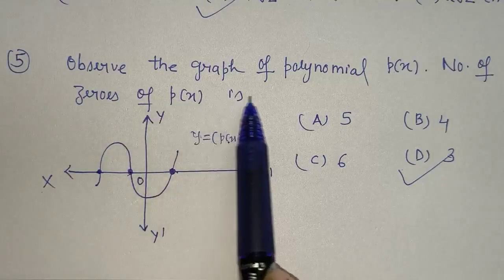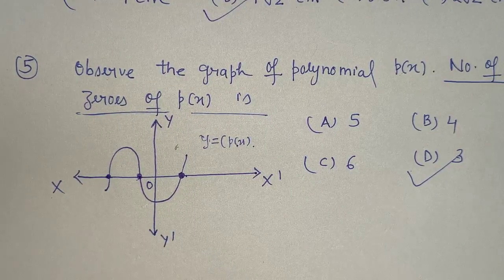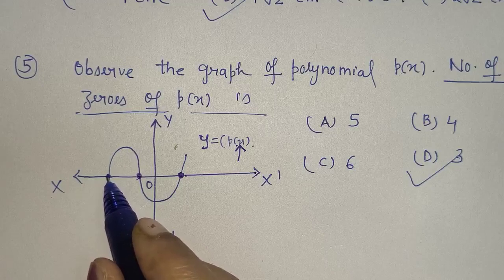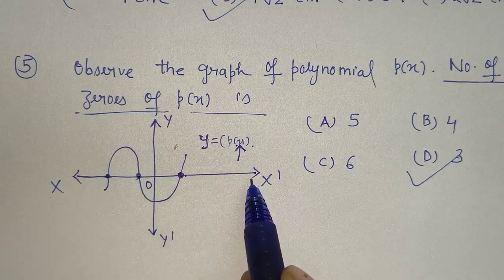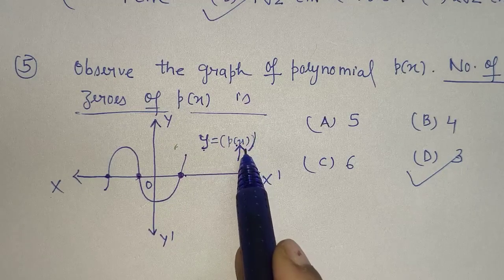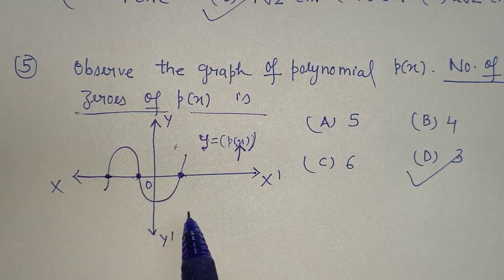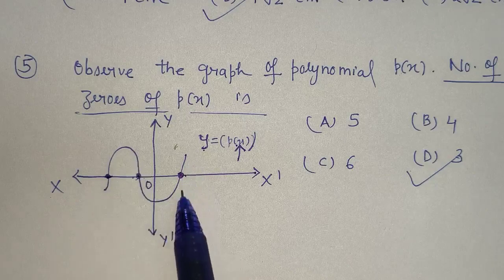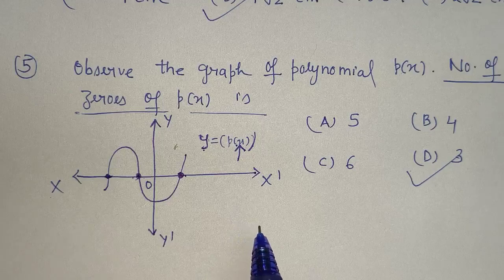No. Of zeroes of p(x) from graph(@ComfortUrMaths_PritiSingh )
Zeroes of the graph (@ComfortUrMaths_PritiSingh )